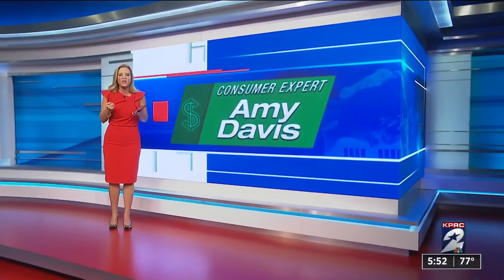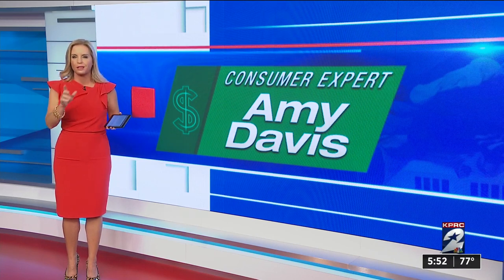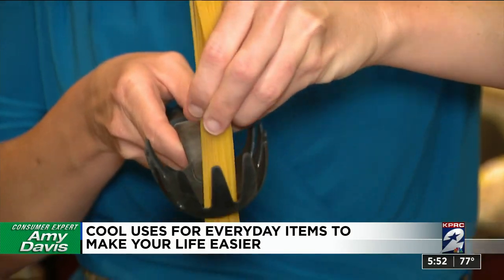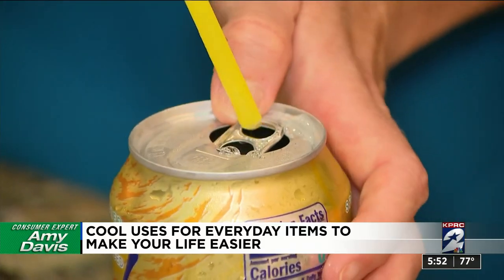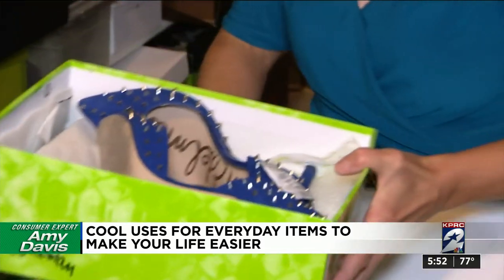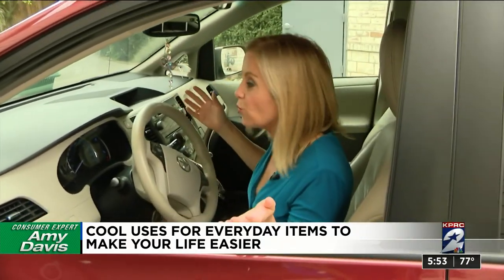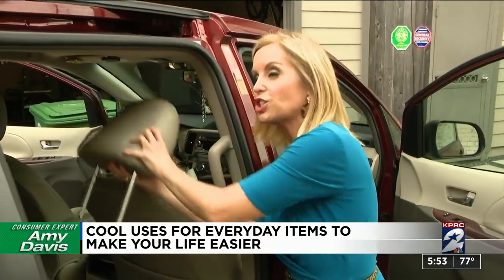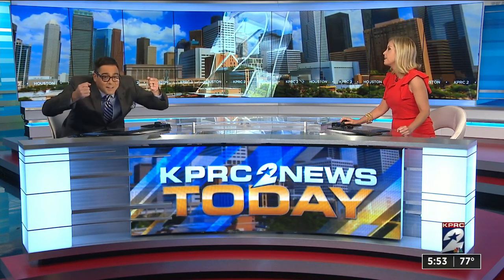Cool uses for everyday items to make your life easier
Here are cool uses for everyday items to make your life easier.